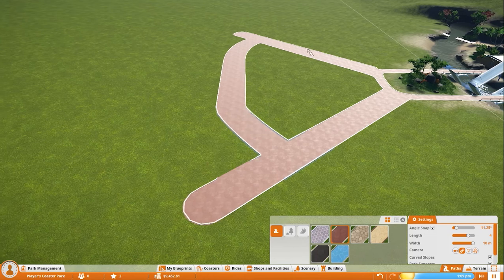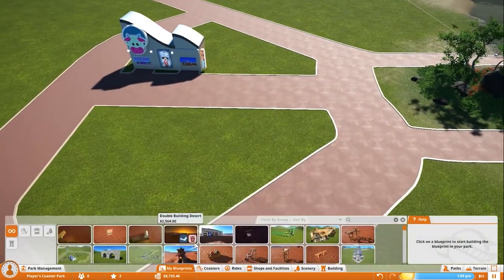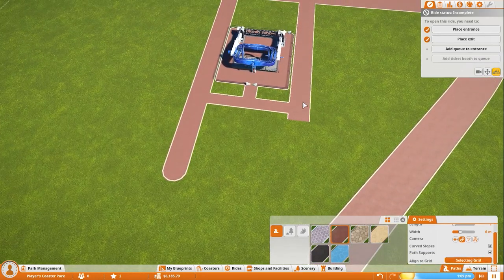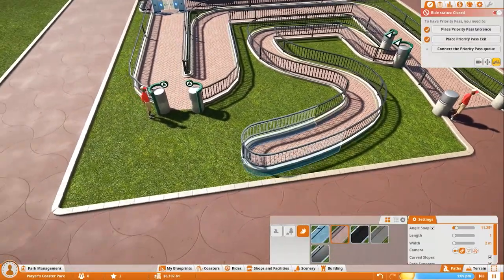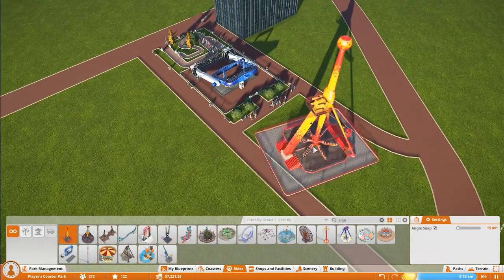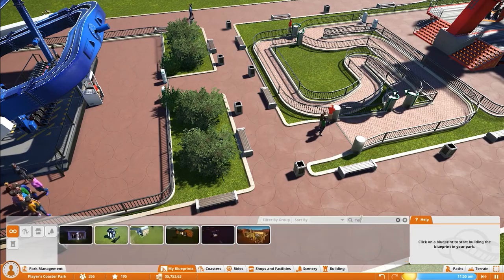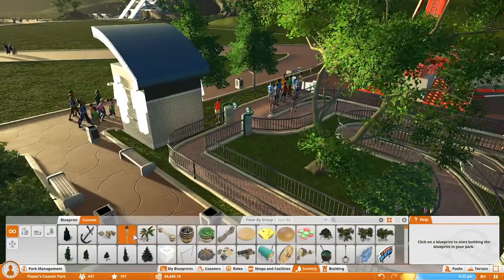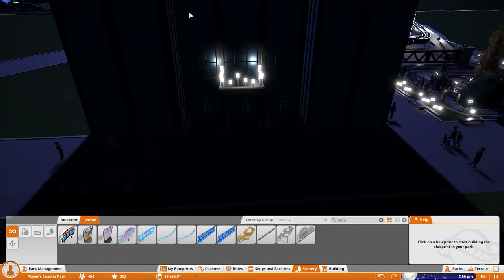Planet Coaster Let's Play - Episode 1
Episode 1 of the Planet Coaster Let's Play